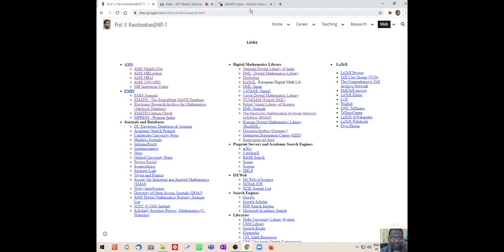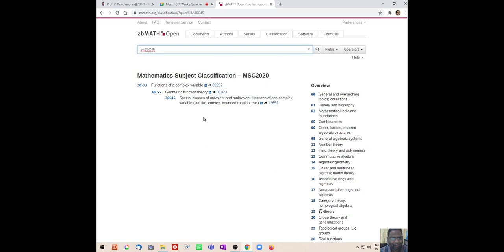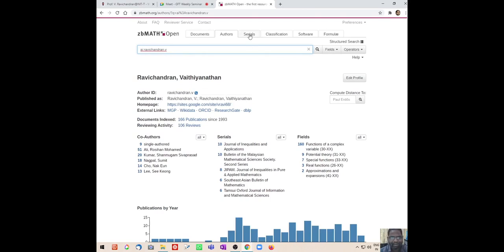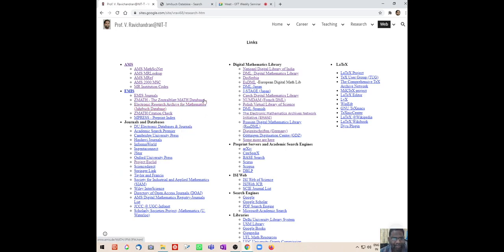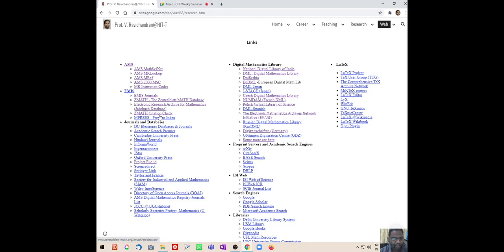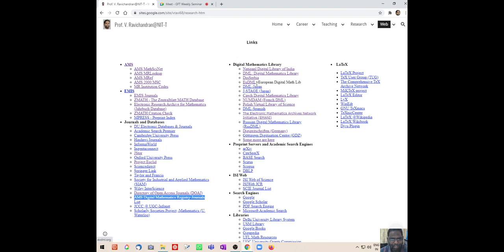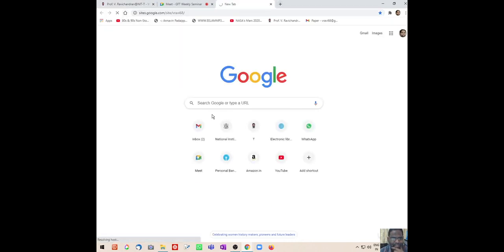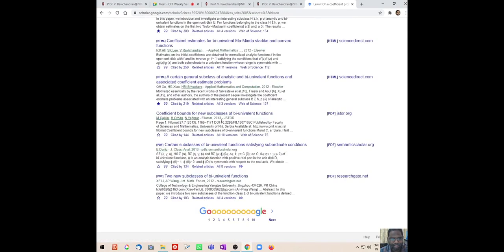An Insight into MathSciNet and other Mathematical Databases class 7